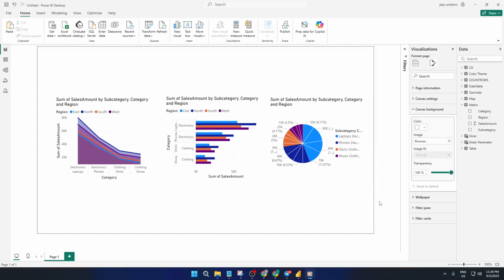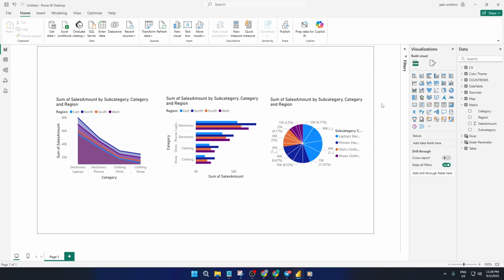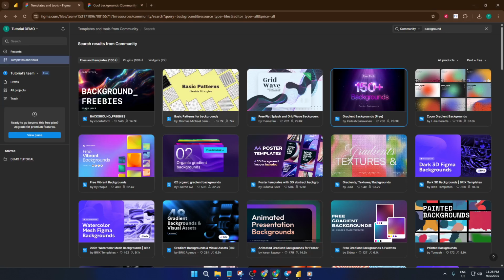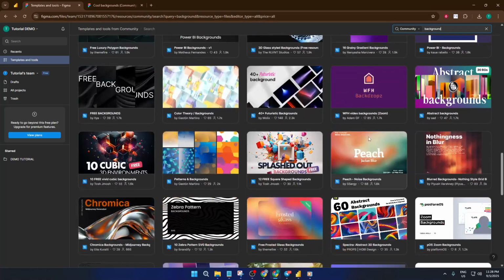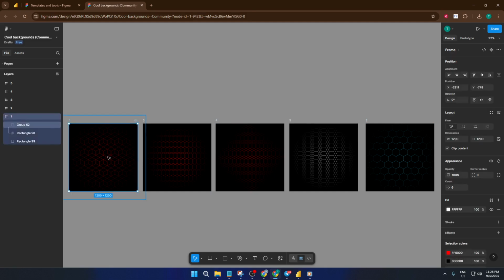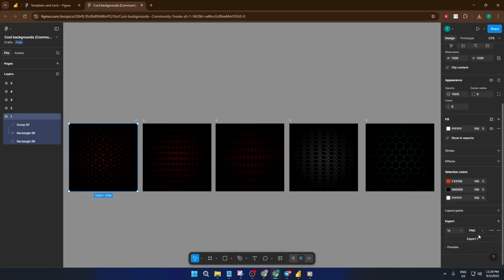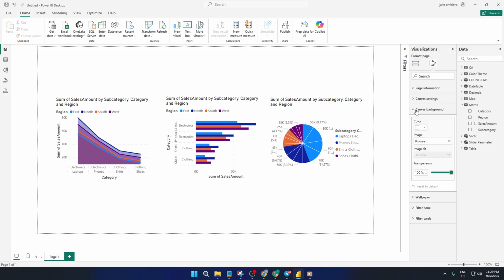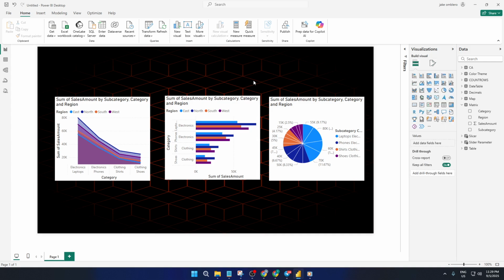How to Add a Custom Background in Power BI [Updated 2026 Guide]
Want to add a custom background image to your Power BI report? In this tutorial, you'll learn how to apply an image as a page background and customize its appearance.

In this video, you'll learn how to:

✅ Select the report page you want to customize
✅ Open the page formatting options
✅ Add your custom background image
✅ Adjust transparency and image fit
✅ Preview the final report design

To add a custom background image in Power BI, select the report page and open the page formatting settings. You can then upload your image, adjust its transparency, and choose how it fits on the report canvas.